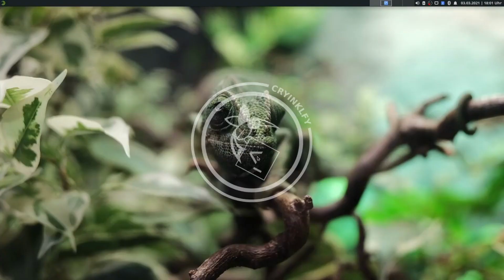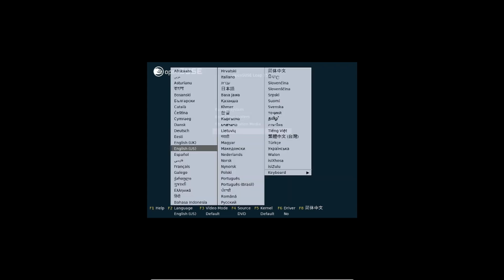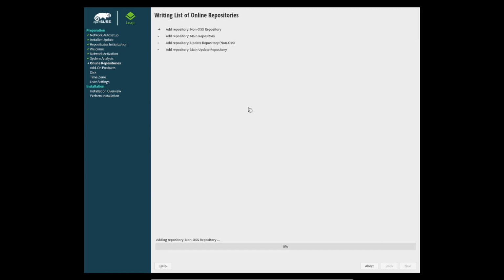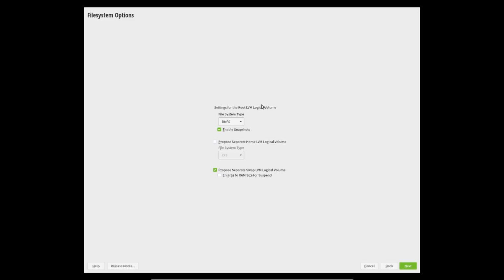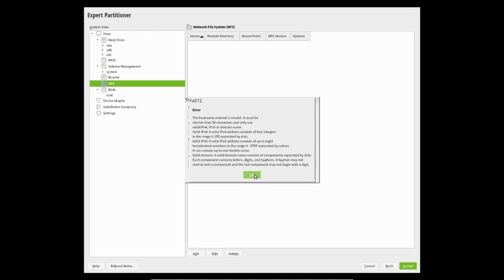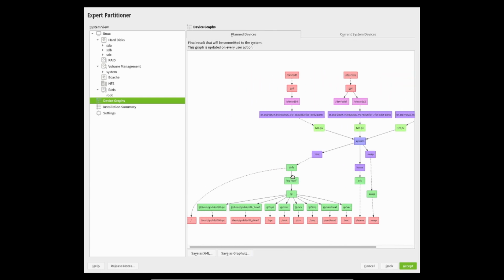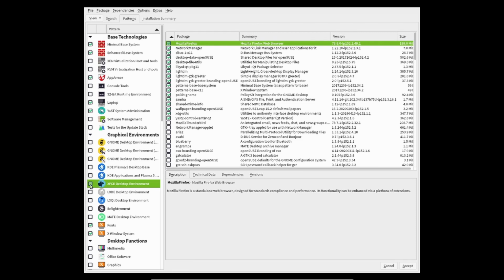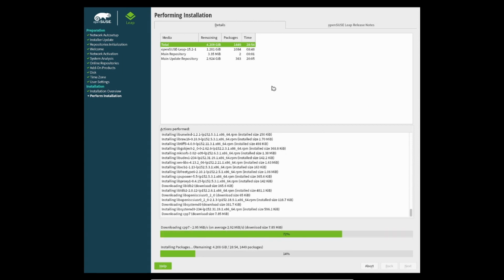#1- openSUSE Leap 15.2 ( Xfce) - Installation with LVM & Encryption 🗝 - [EN]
In this video, I show you how to install "openSUSE Leap 15.2" on your system with encryption. For this I created three virtual hard drives in a VM, each with a size of 25 GB and which will be combined later.

⏩ Video timeline:
⏭ 02:15 Download image (openSUSE Leap 15.2)
⏭ 05:00 Installation starts!
⏭ 08:00 Configure language & keyboard
⏭ 08:40 Enable network settings & repo's
⏭ 13:00 Select system role
⏭ 14:00 Hard disk configuration (encryption, ...)
⏭ Set 30:00 time zone & configure users
⏭ 32:15 Install more packages (XFCE, ...)

📌 About this channel and me:
My name is Steve Zabka. I have been in the Linux world for over 12 years and have been developing innovative, intelligent and future-oriented concepts. From a simple application to a comprehensive complete solution. And I also like to publish a few videos about Linux on my YouTube channel.